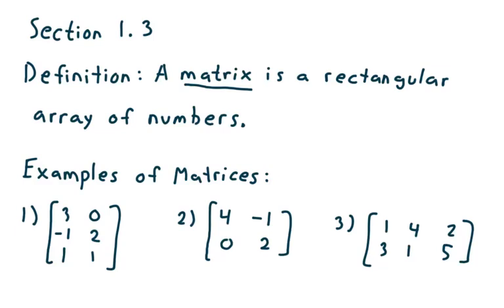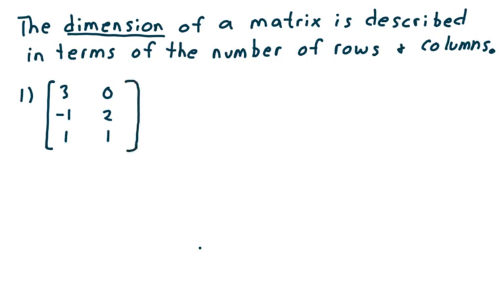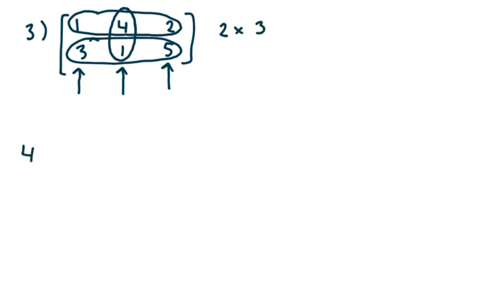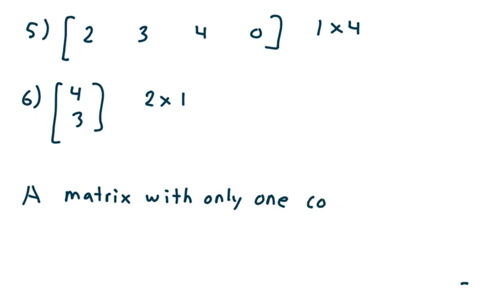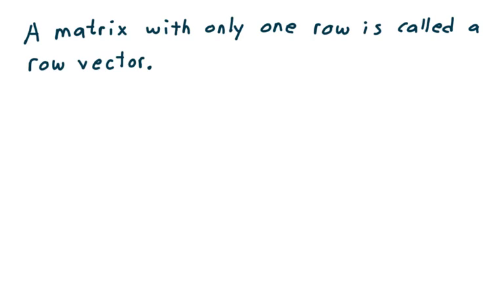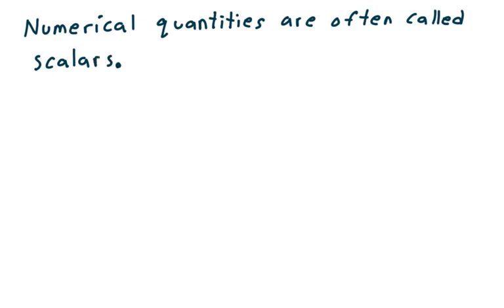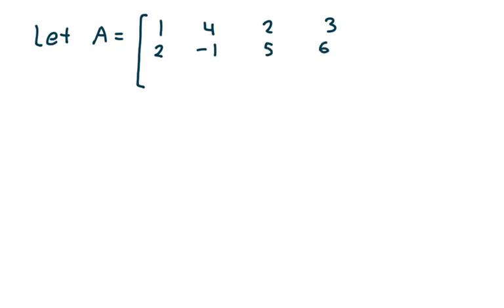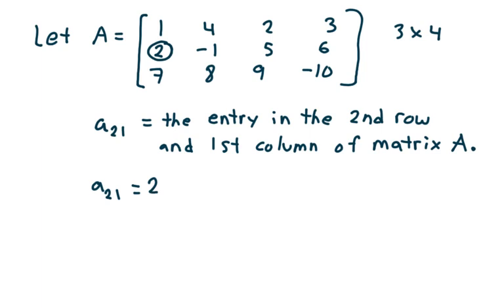Linear Algebra, Section 1.3 lecture (part 1)